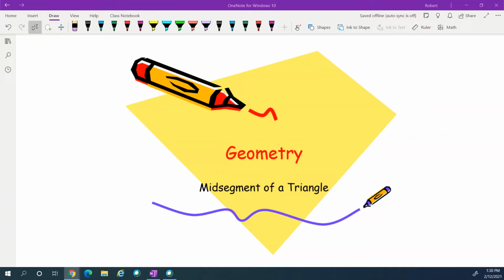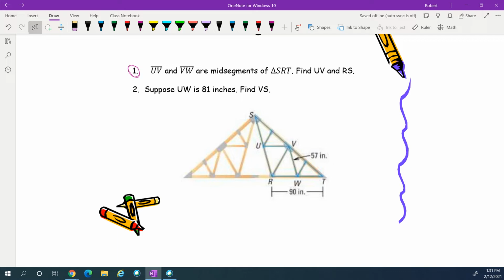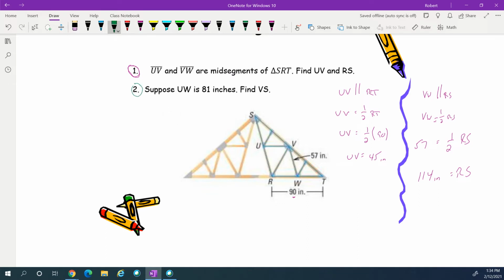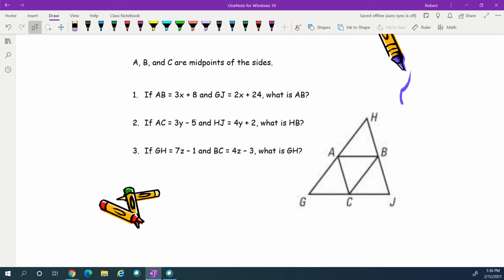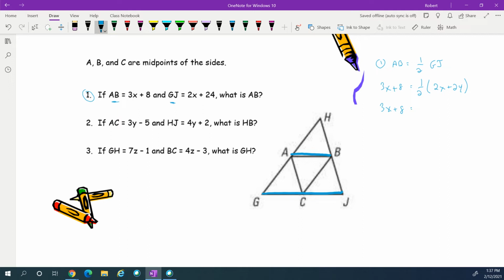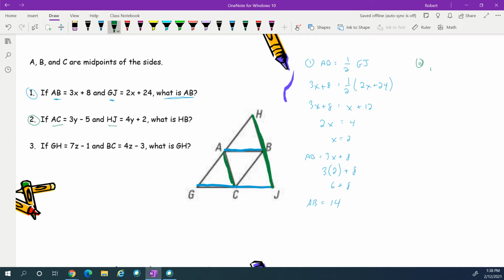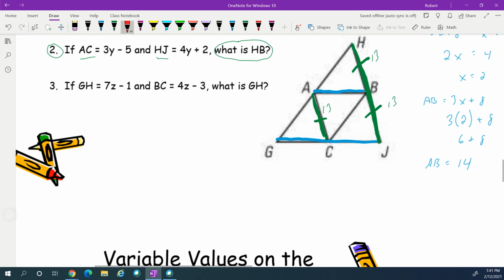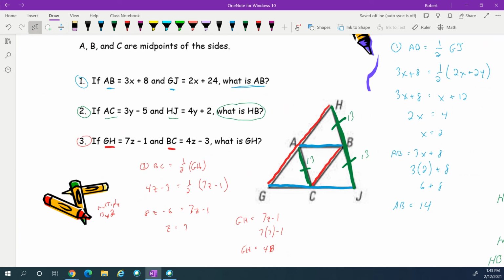45 Lesson - Midsegment